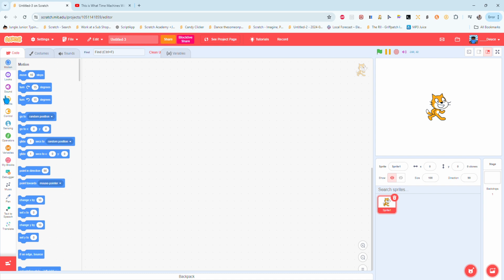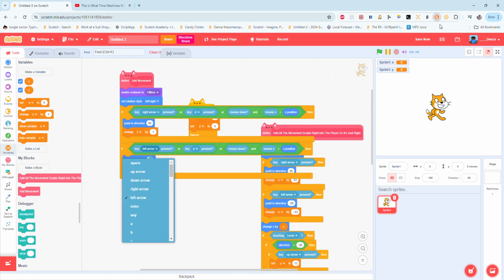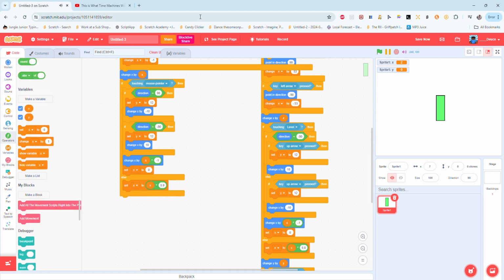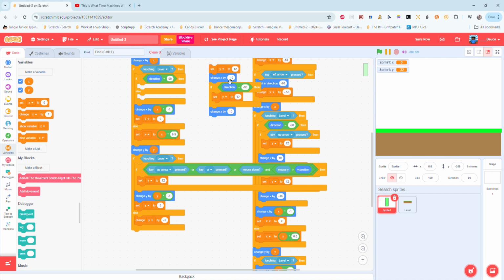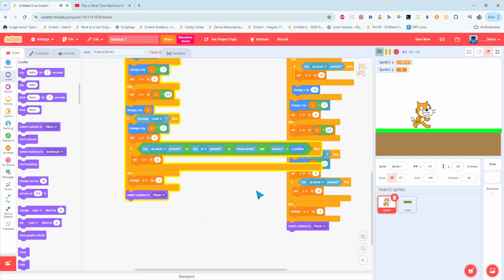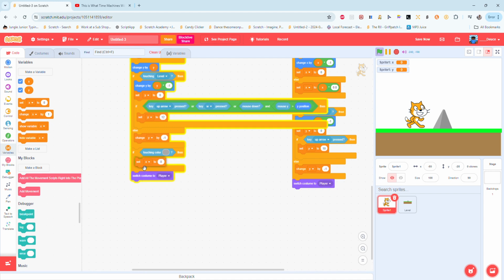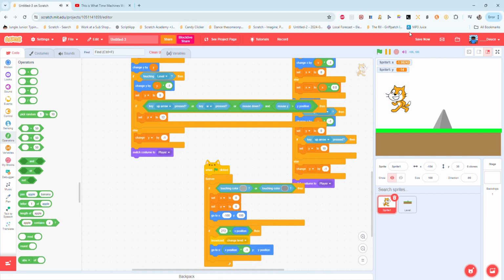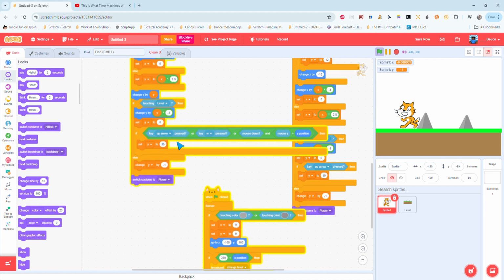How to Build a Scratch Platformer in Minutes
Learn how to build a Scratch platformer game in just minutes! This tutorial will walk you through the steps to create your very own game from scratch.